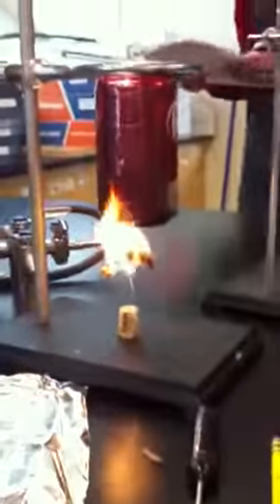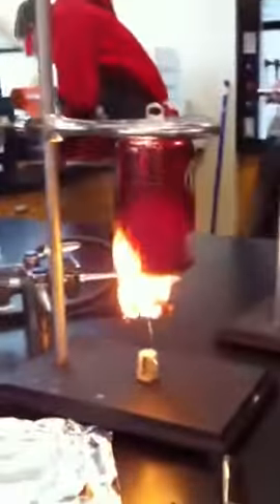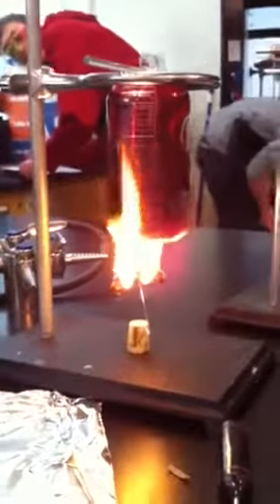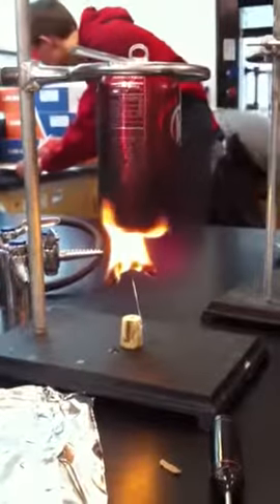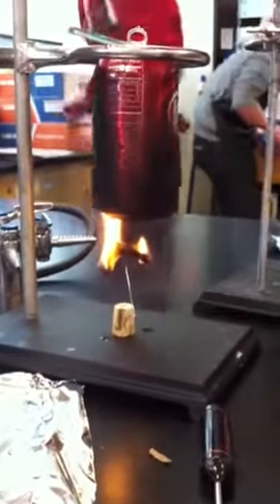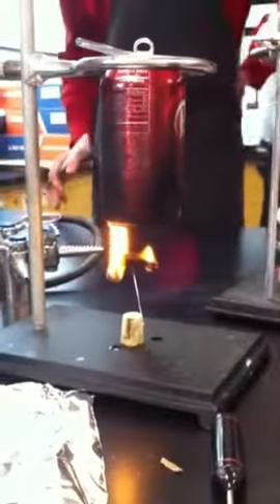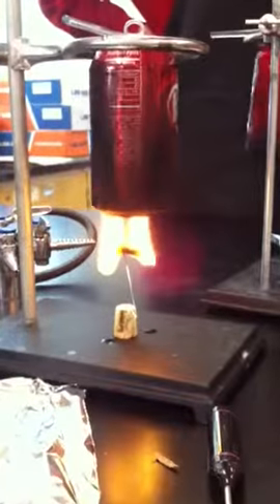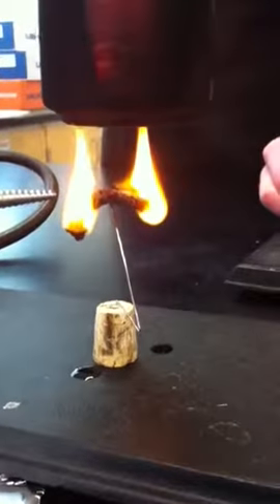Mrs. Vatistas Burnt Cheeto Lab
Heated up the cheeto with a bunsen burner, then we sat the cheeto under a can of water